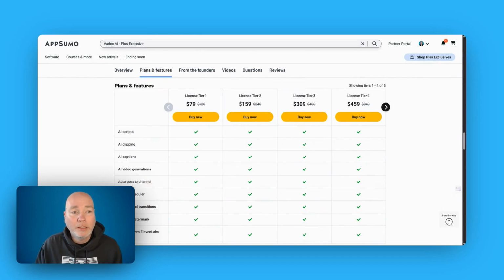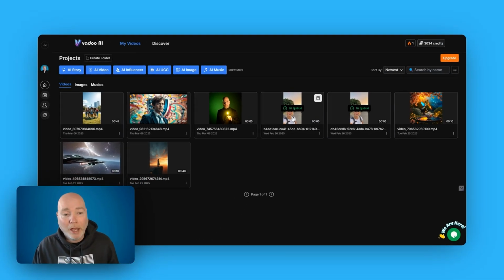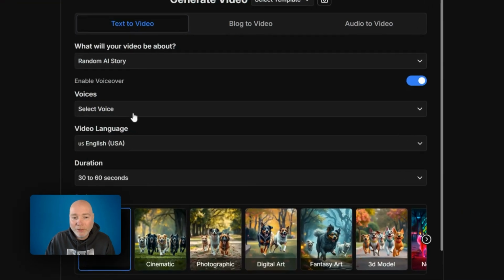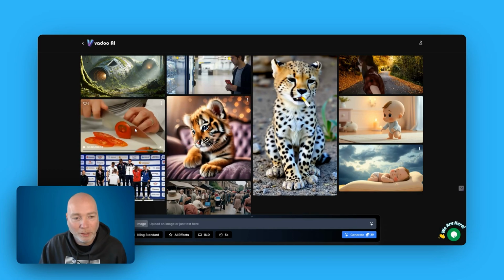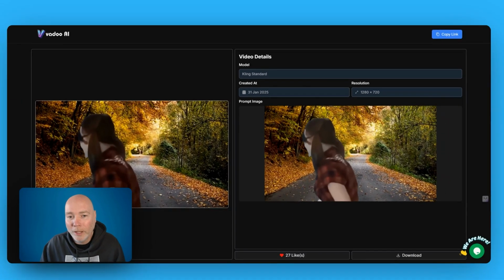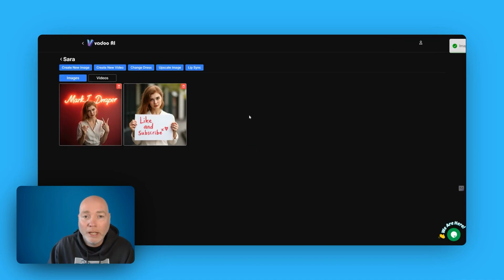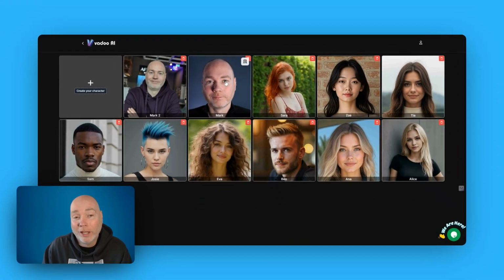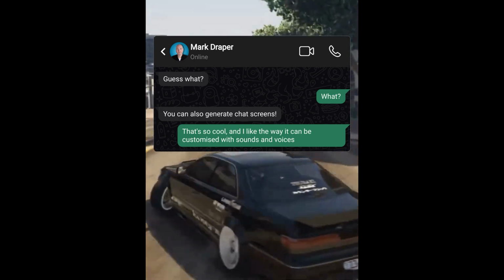Vadoo AI is the Swiss Army Knife of AI Multimedia Content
Vadoo AI is truly the Swiss Army Knife of AI multimedia content creation! In this video, I explore how this powerful tool can revolutionize your creative projects. Whether you're a business owner looking for innovative ways to create content or a content creator searching for an incredible alternative to traditional YouTube tools, Vadoo AI has something for everyone.

Here’s what you’ll discover:
- **All-in-One AI Tools**: Generate videos, images, music, and even AI stories with ease.
- **Flexible Credit System**: Choose from affordable lifetime deal plans starting at $79, and scale up as needed.
- **Cutting-Edge Features**: Turn blogs or audio into videos, create AI influencers, and experiment with high-quality image generation models.
- **Customizable Outputs**: Adjust styles, aspect ratios, and prompts to fit your unique vision.
- **Responsive Support Team**: Any issues, like API errors, are quickly resolved by the Vadoo team.

Want to see how I created custom AI music tracks, dynamic videos, and even AI-generated influencers? Watch now to discover what Vadoo AI can do for you! Don’t miss out on this opportunity to grab the lifetime deal while it’s still available.

💡 **Pro Tip**: Experiment with the different models to find the perfect output for your needs!

Don’t wait—watch now to see why Vadoo AI is a game-changer for multimedia content! 🚀

CHAPTERS:
00:00 - Overview of Vadoo AI
01:22 - Vadoo AI Music Features
03:20 - Vadoo AI Stories Creation
07:45 - Vadoo AI Influencers Impact
11:37 - Captions and Subtitles
11:41 - Fake Text Generation
11:53 - Chat Screens Functionality
11:59 - Outro and Summary